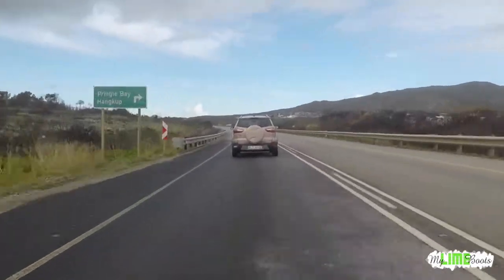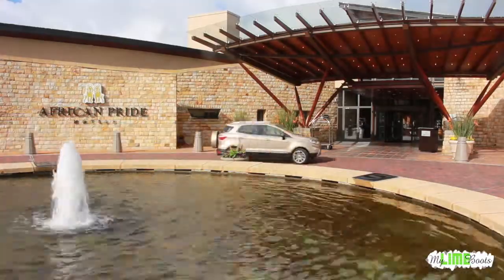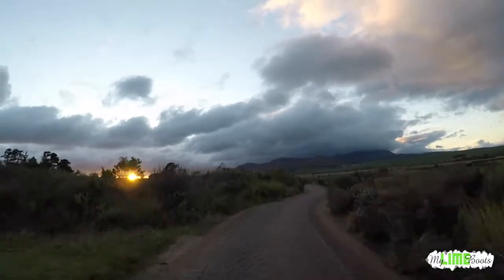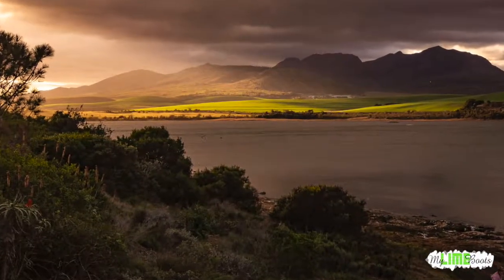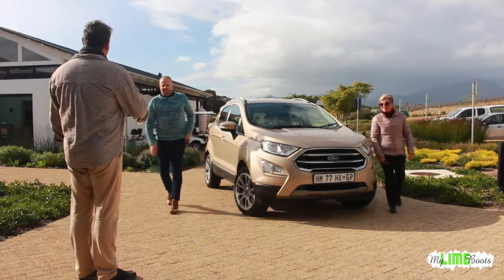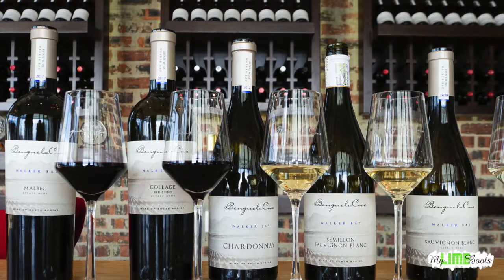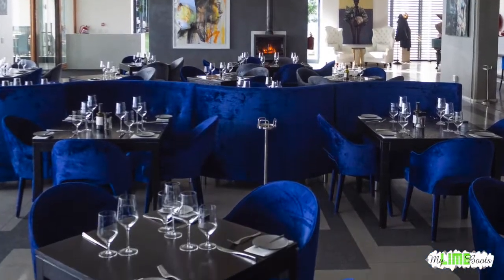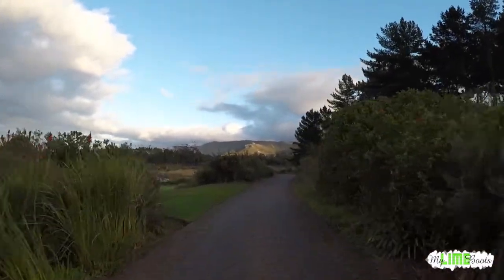Best of Both at Arabella Hotel and Spa